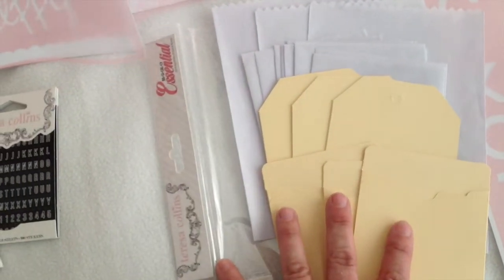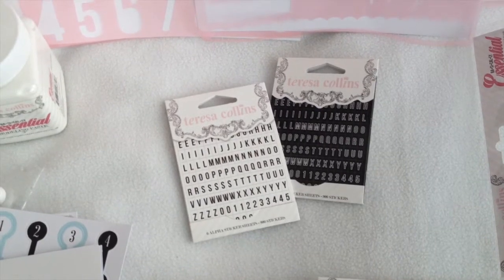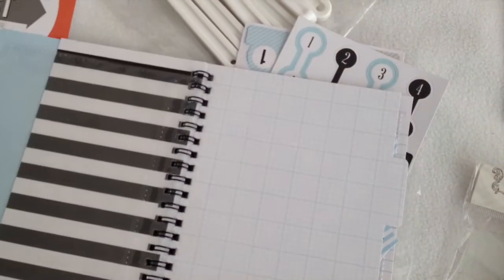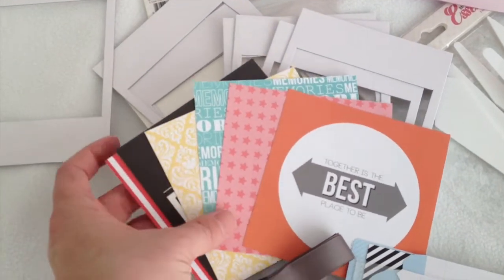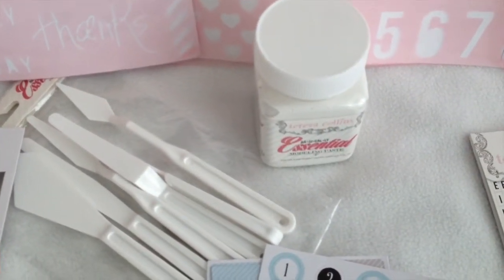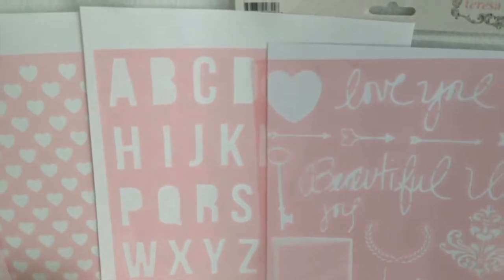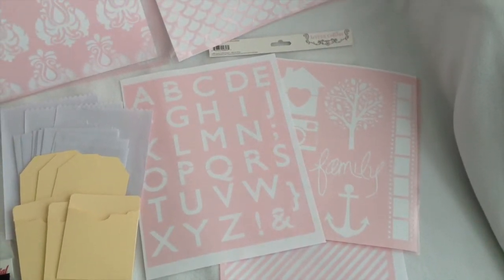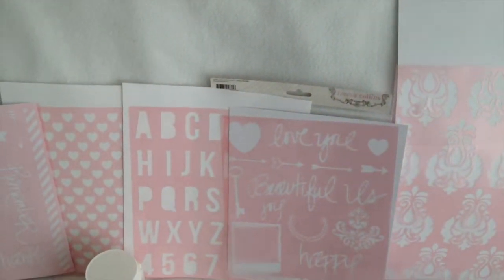Teresa Collins Basically Essential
This video is about Teresa Collins Basically Essential. All the basics you need to create. From flip albums, paste, to instagram banners. It is all at your fingertips at allscrapbooksteals.com.